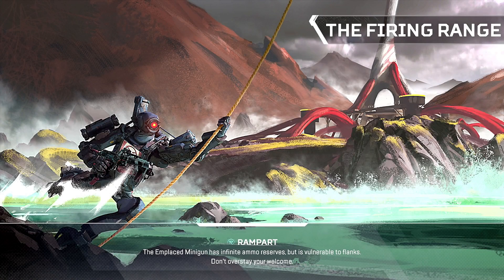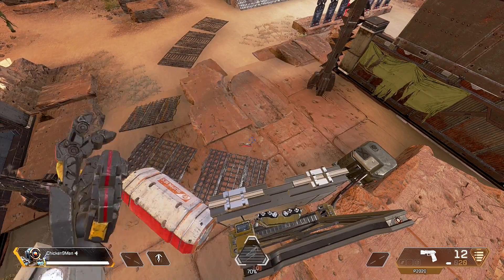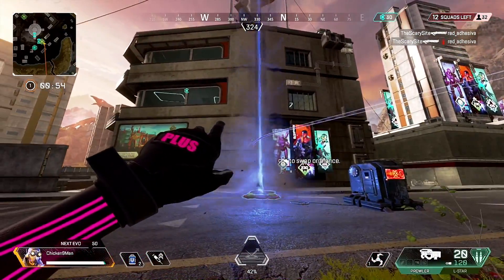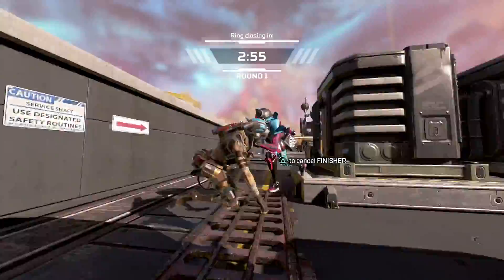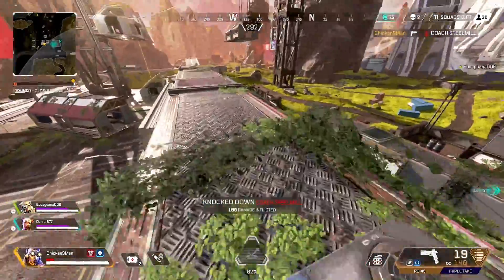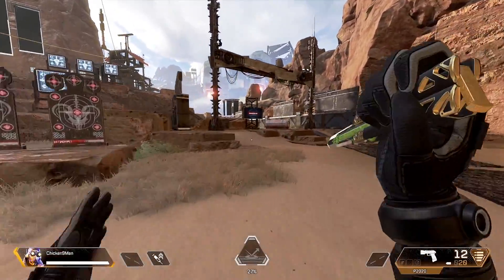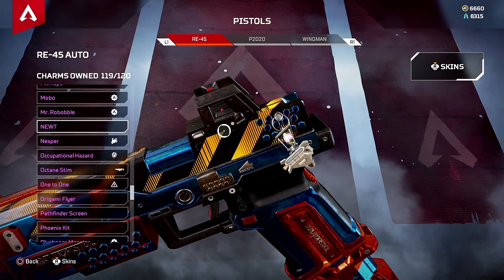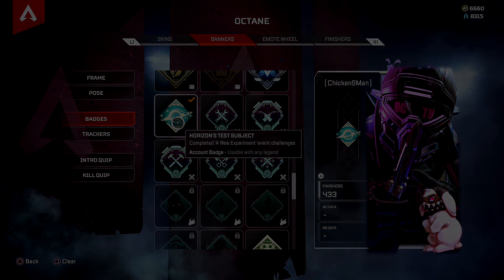NEW LEGEND REVEAL! GRAVITY LIFTS ACTIVATED! INGAME TEASER (Apex Legends)